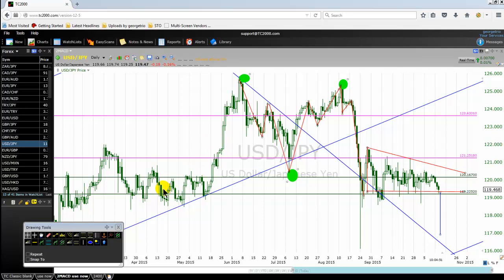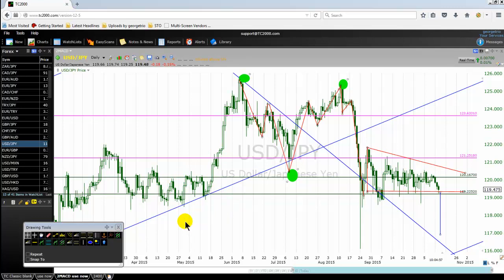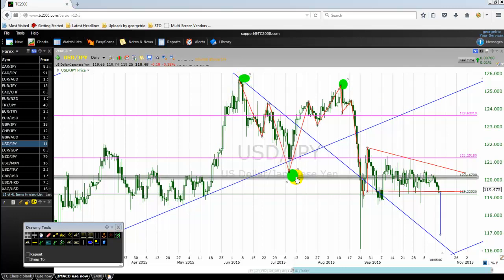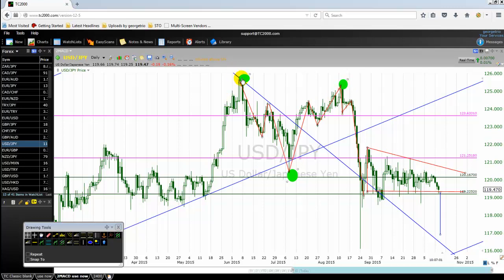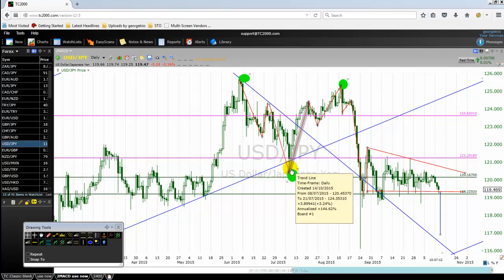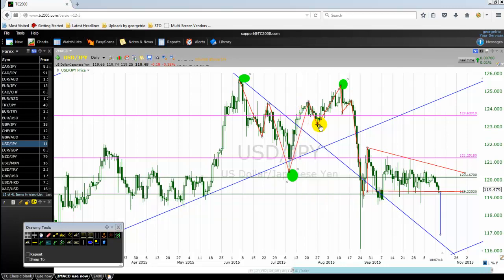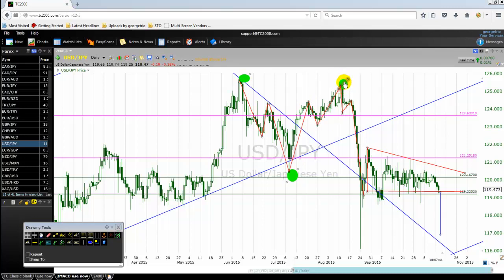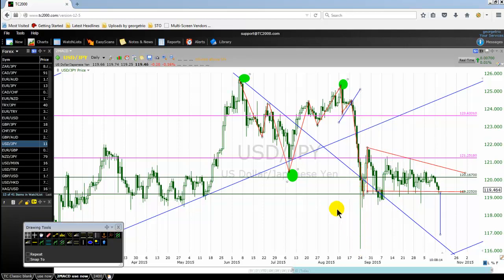An Elliott Analyst Demonstrates The Power Of Wave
An Elliott Analyst Demonstrates The Power Of Wave Patterns
A trading tutorial that clearly demonstrates the power of the
Elliott wave patterns over normal chart or chart patterns analysis.
Though ordinary technical traders understand chart patterns, the
wave principle gives wave practitioner a superior advantage to
forecast and understand the price structure.
See the demonstration now.

goo.gl/B5HLQP